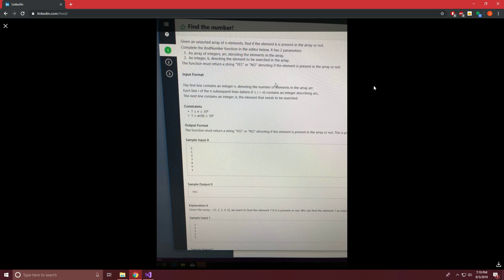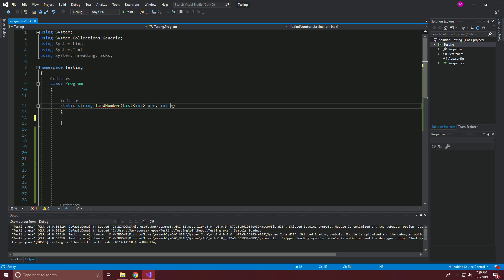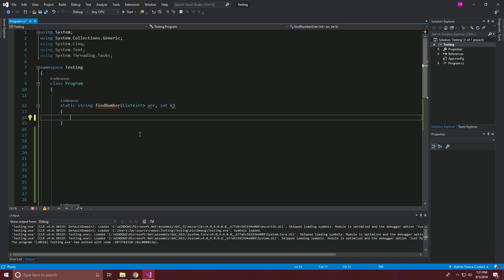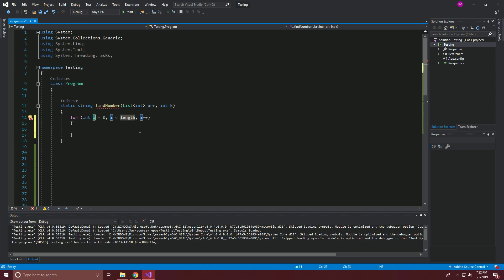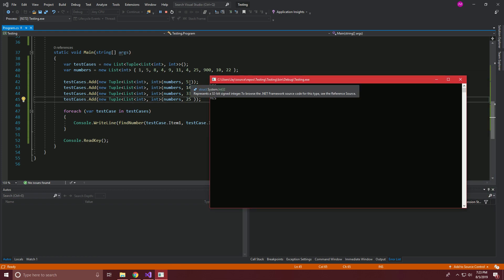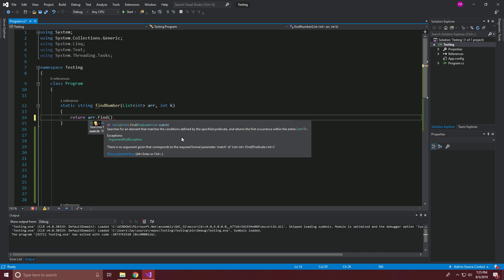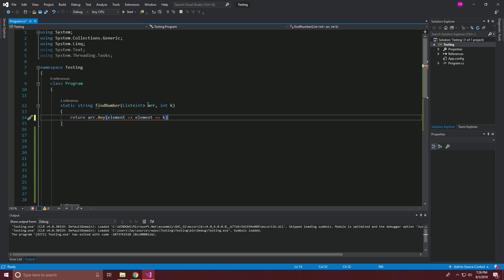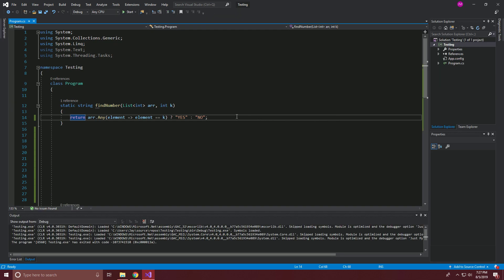Find the Number - C#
How to find a number inside of a list.